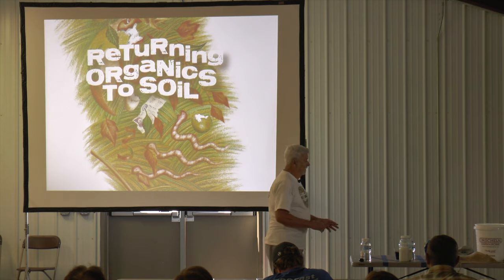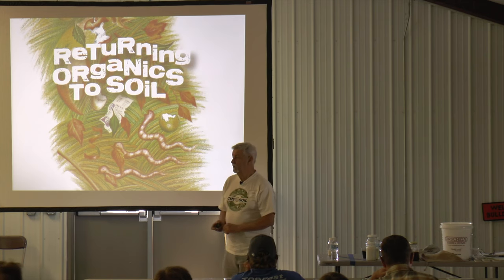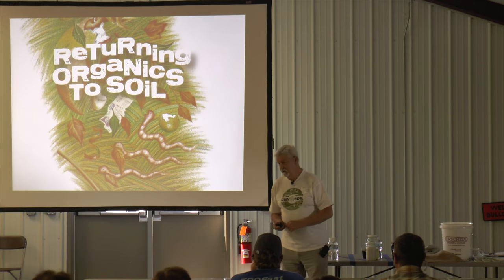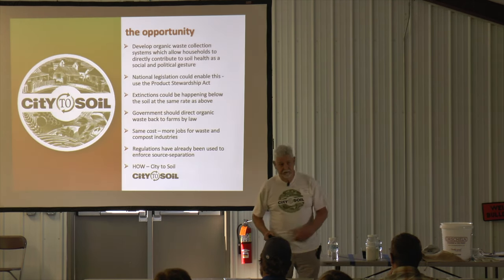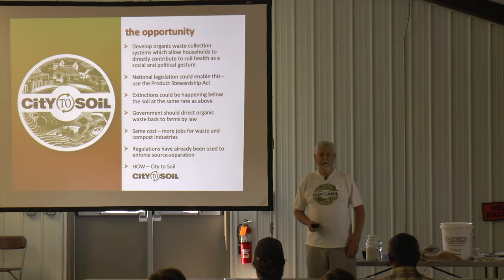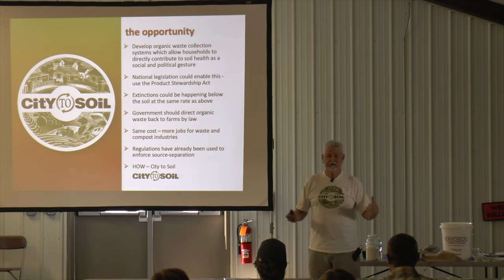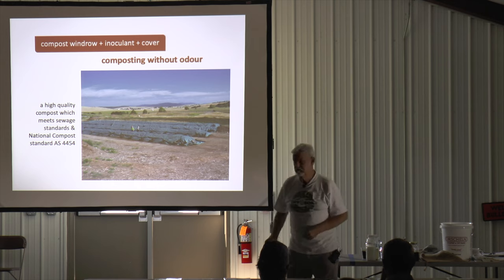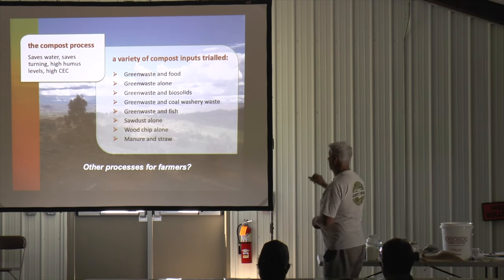Gerry Gillespie - Returning Organics to Soil